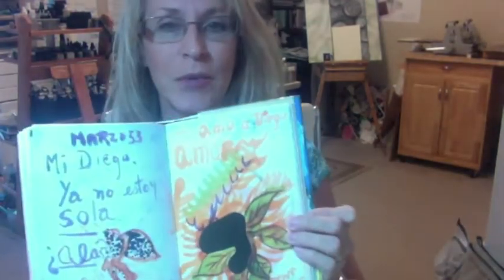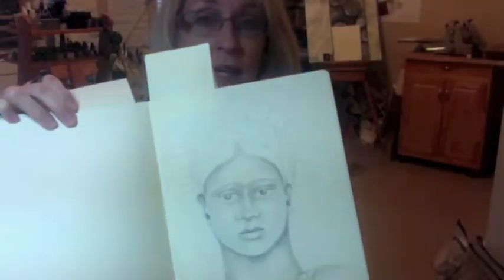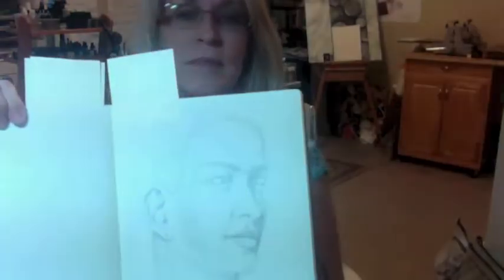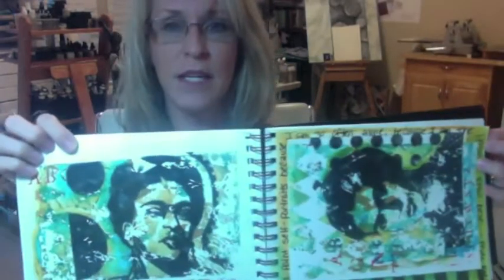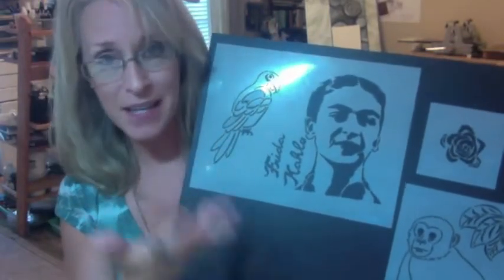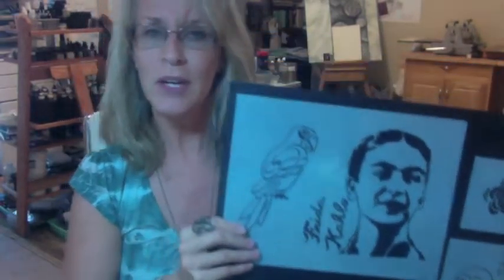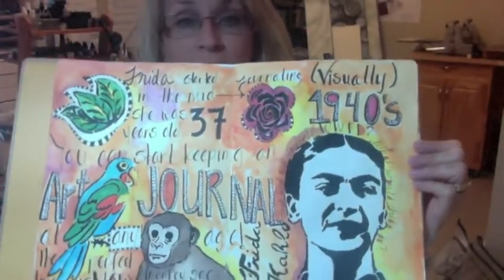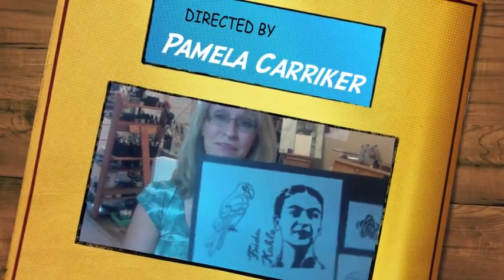September Stecncil Club Promo Pam Carriker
WWFD? What would Frida do? She'd make fearless art! That's what these new stencils are all about, making fearless art journal pages so if you don't belong to Stencil Club you need to join to be able to get these stencils! They aren't available any other way! Check out Stencil Girl Products Stencil Club